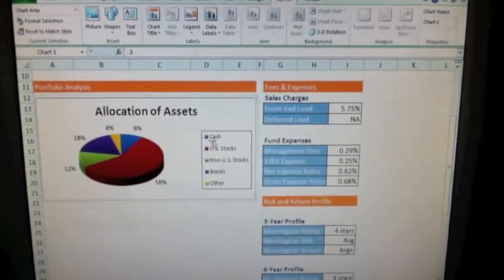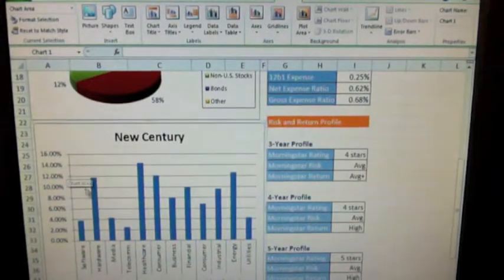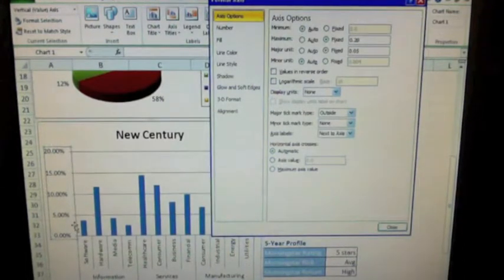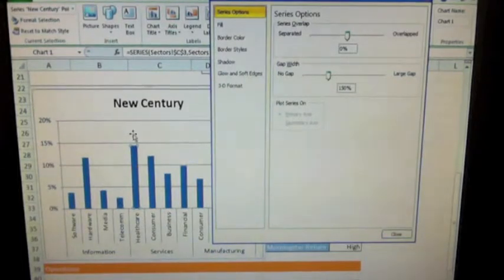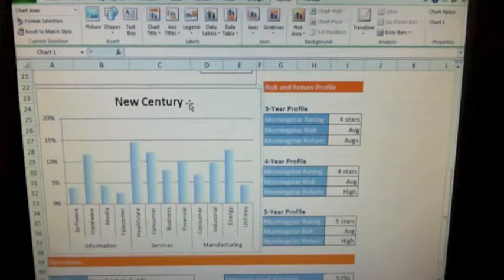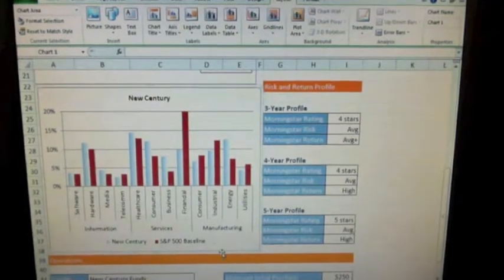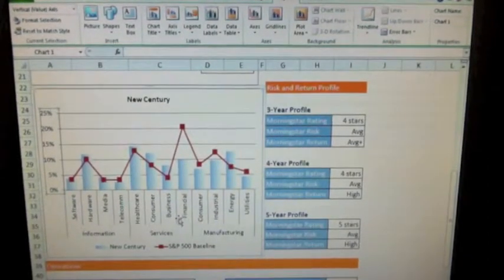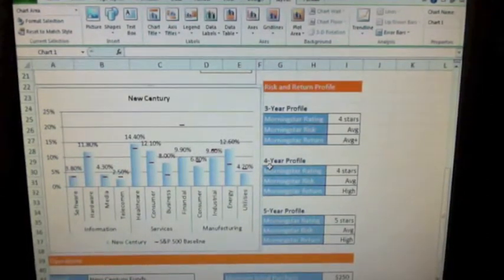Step 2 - Creating Column and Combo Charts - Anastasia Burke